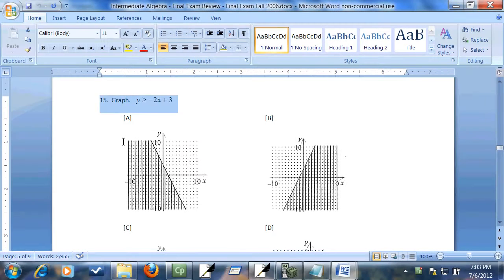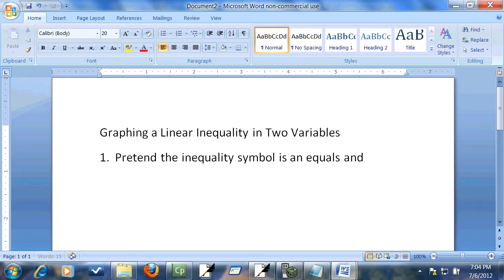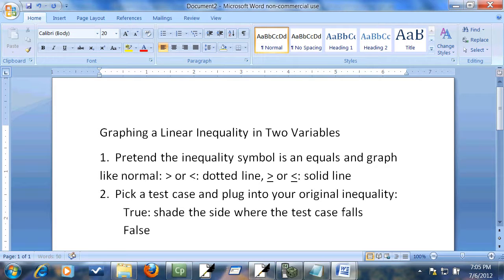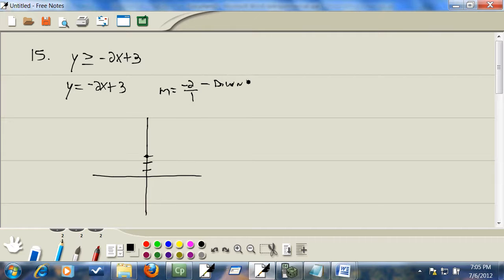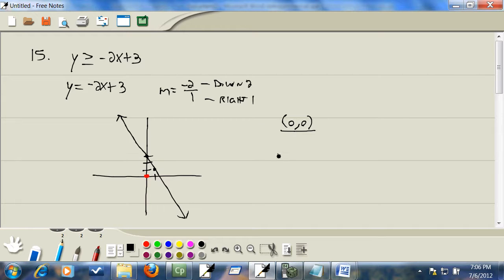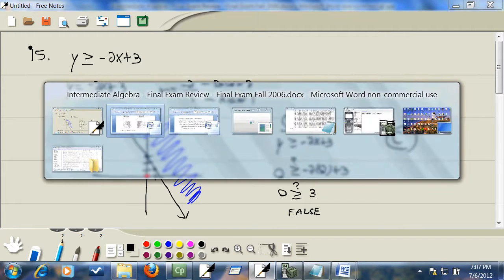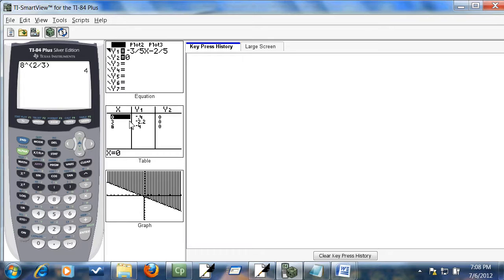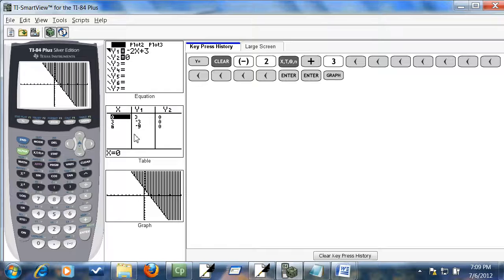Intermediate Algebra - Final Exam - Fall 2006 - Problem 15